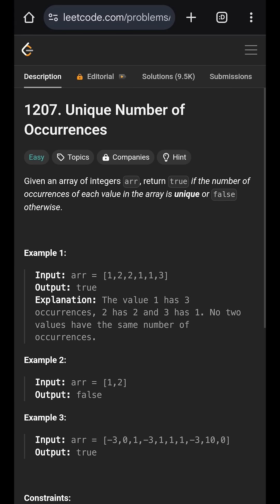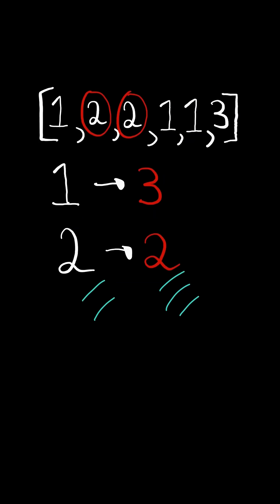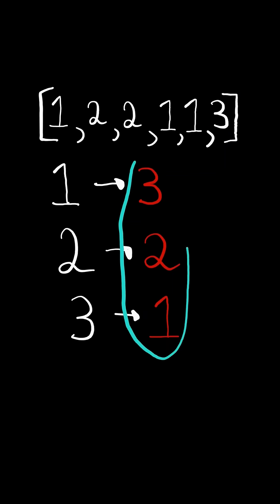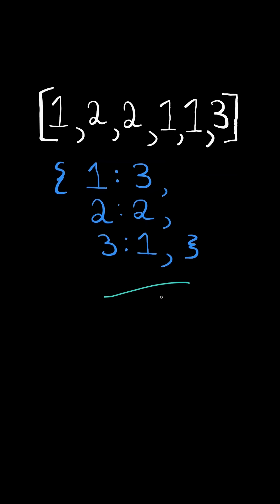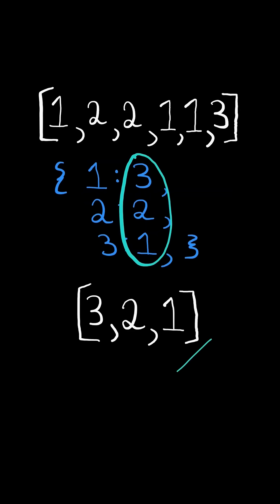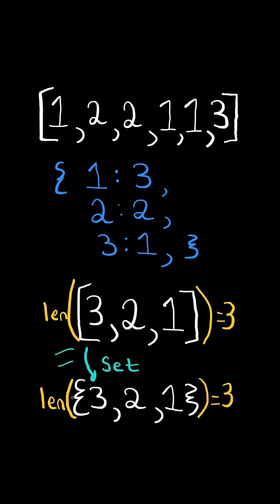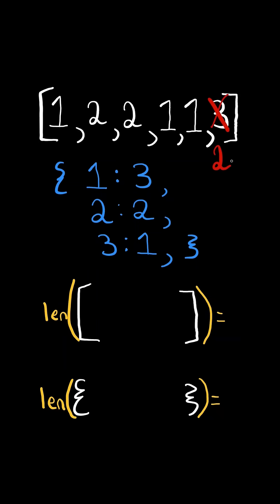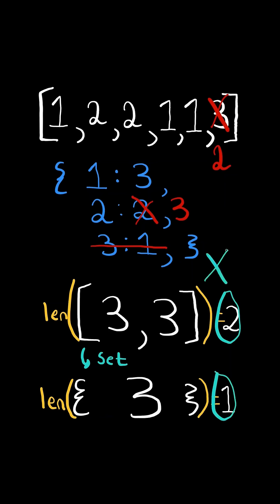LeetCode#1207 Unique Number of Occurrences - Python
Solving LeetCode problem #1207 Unique Number of Occurrences in Python